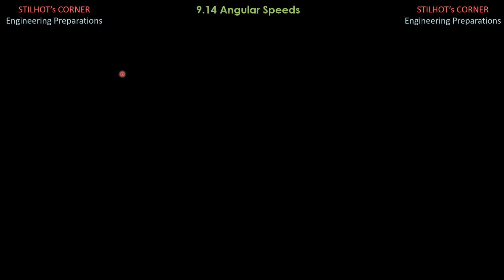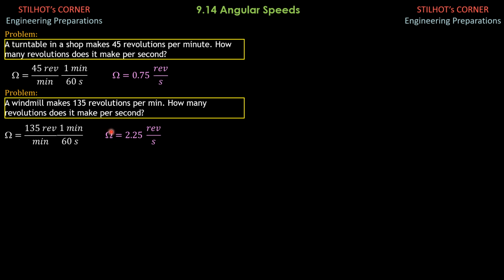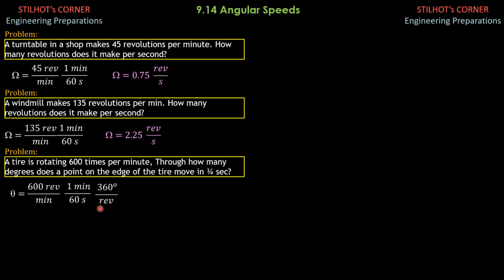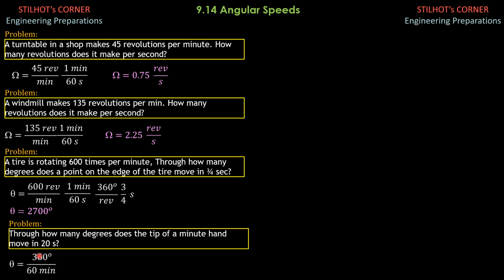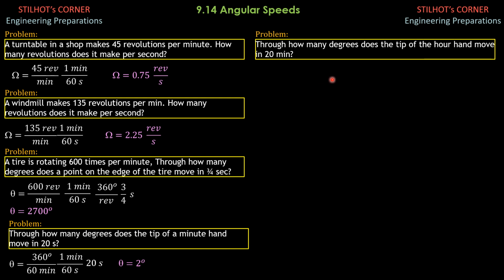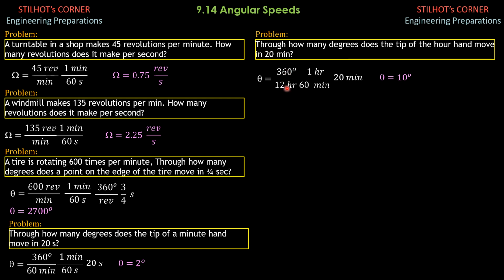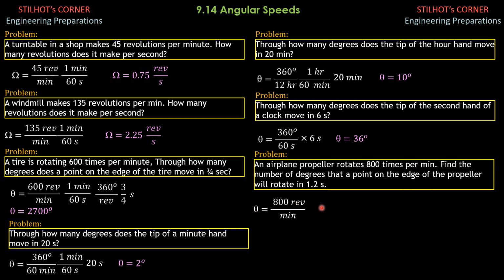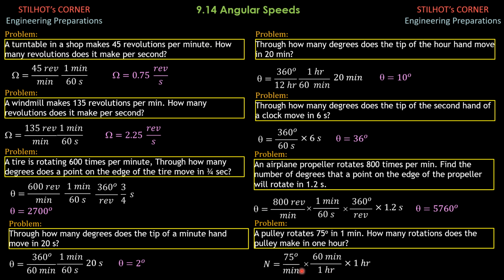9.14 Angular Speeds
This video contains exercises about angular speeds and angular displacements.